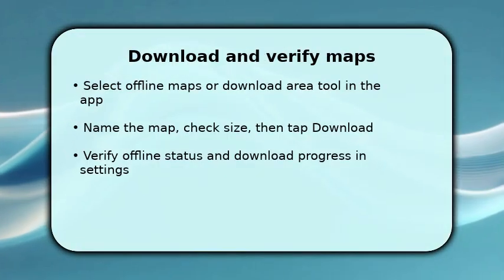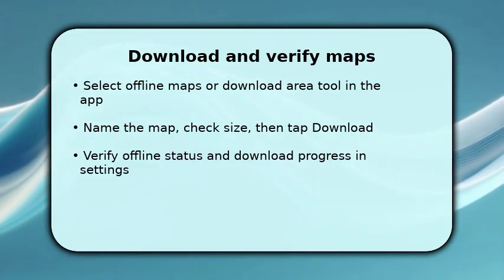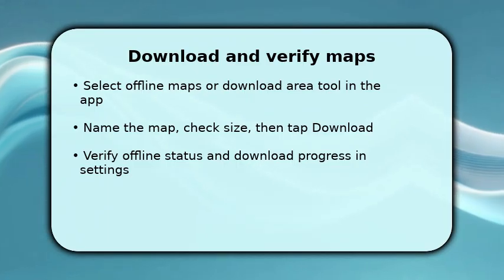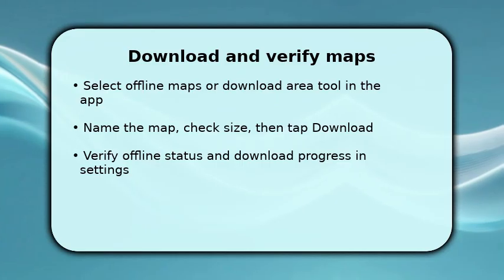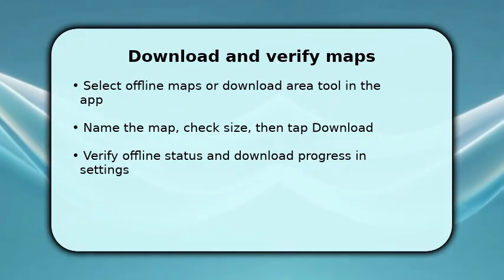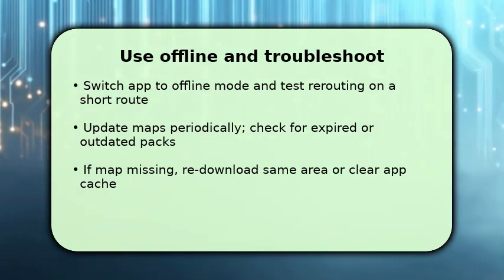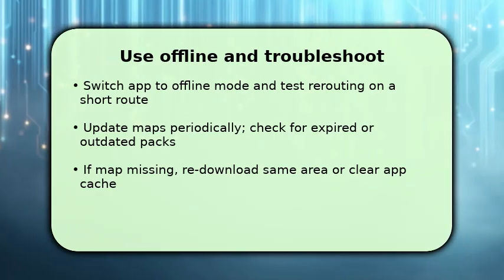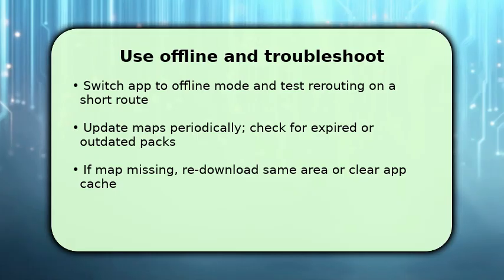How to Use Map Offline - Step by Step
Learn the essential steps to use Google Maps offline on your device. This video guide takes you through downloading maps, setting up areas of interest for navigation, and tips for efficient travel without internet connectivity.

Google Maps, offline usage, maps download, navigation setup, travel efficiency, no internet required, GPS offline mode, device settings, area selection guide, exploring places